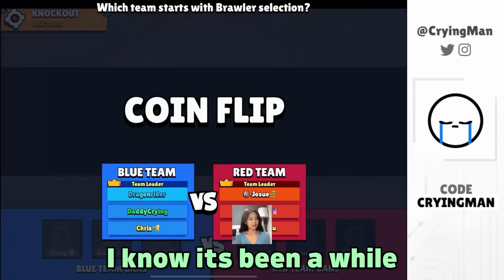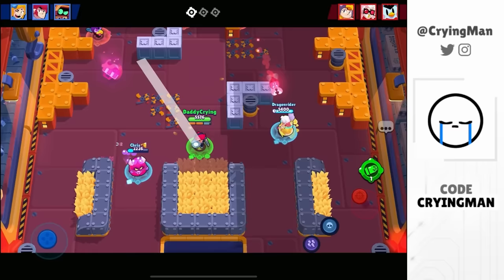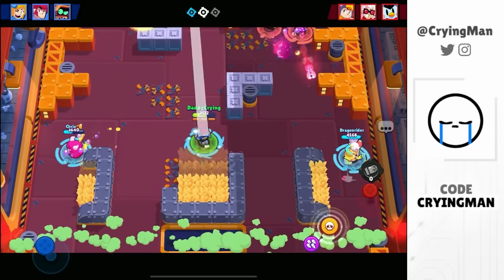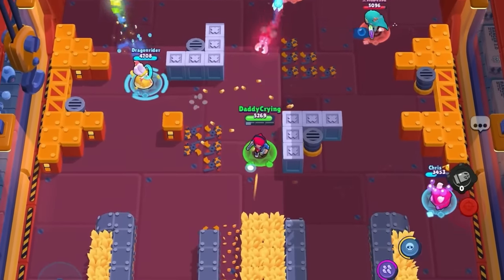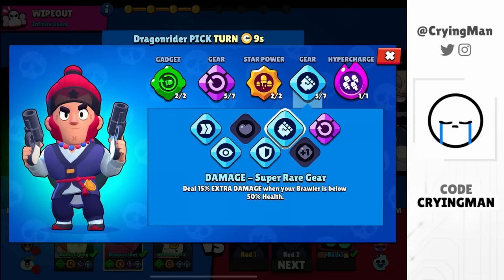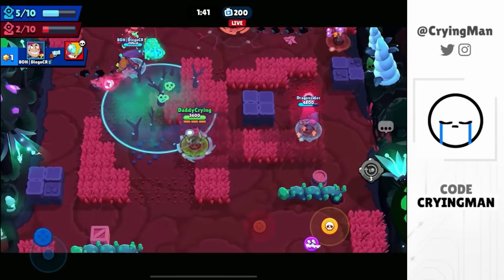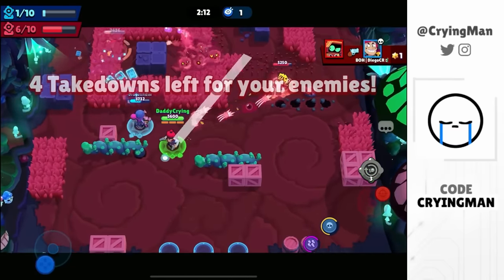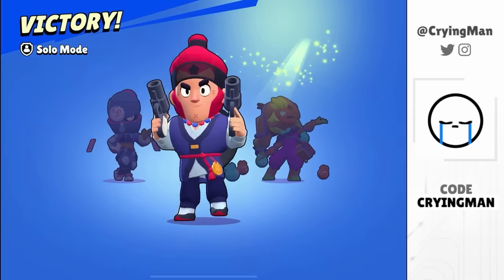Colt Hypercharge is Destroying Power League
Watch me crying in livestream

Use my code in the shop if you want

Trying to be cool with some achievements
► First 60,000🏆& 70,000🏆 in North America
► 7x Top 1 Global
► NA Champion in Brawl Esports
► Top 3 in World Finals

I am going to share the best tips that you need to become the best player in Brawl Stars. I will also make content that will help free to play (F2P) players.